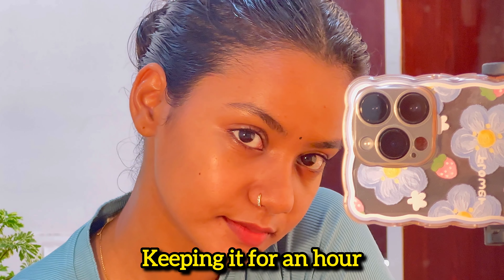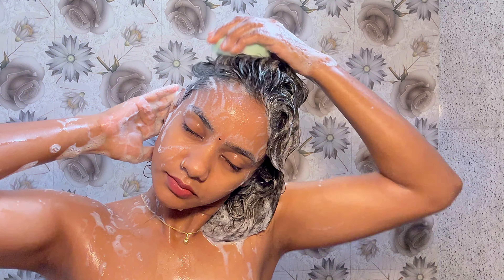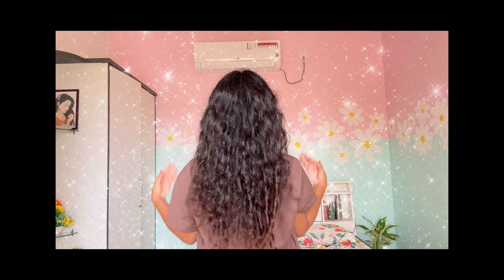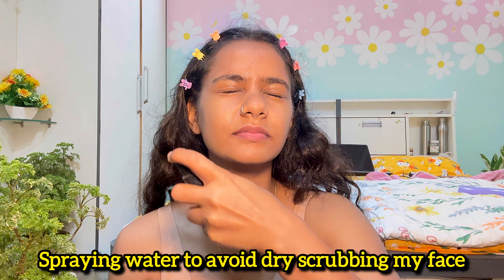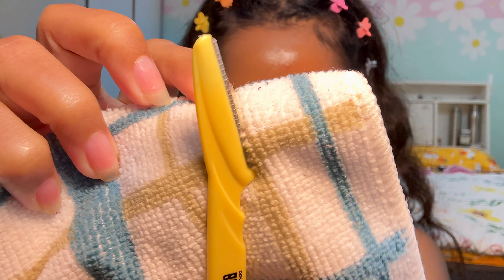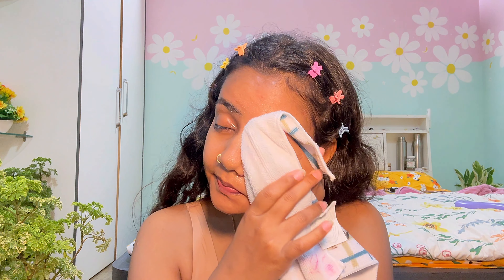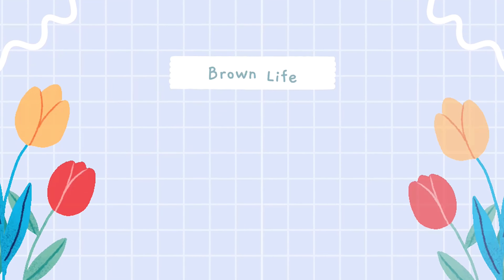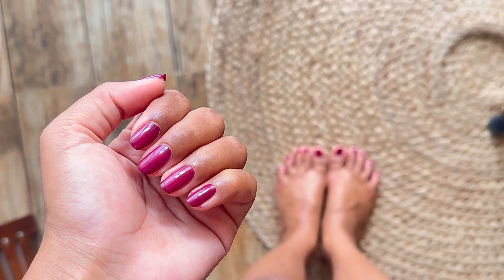*The Glow Up Routine*...🌸👀💦skincare, haircare, bodycare, nails, dandruff, bodyhair …..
I hope this information was enough for you all but if you are a new creator I would love sharing that I started my channel using a mobile phone so its not necessary to use any camera or equipments.. just make sure if you are a beauty content creator you need a camera to capture all the shades that you are putting on your face otherwise your mobile will do the best ❤️

( the one that i am using is not available)

Music used -